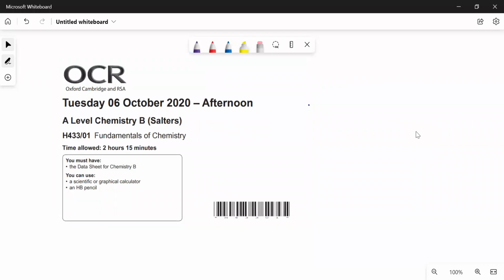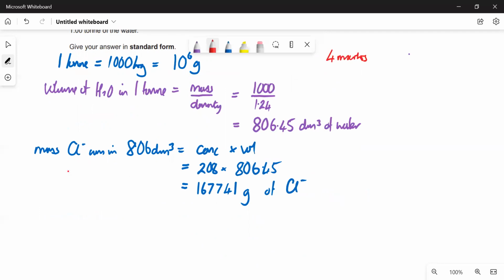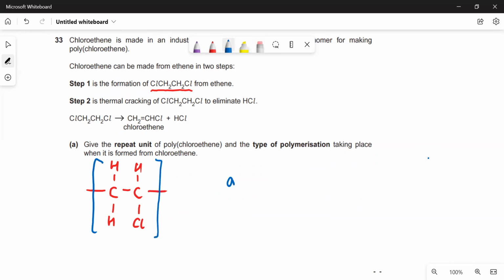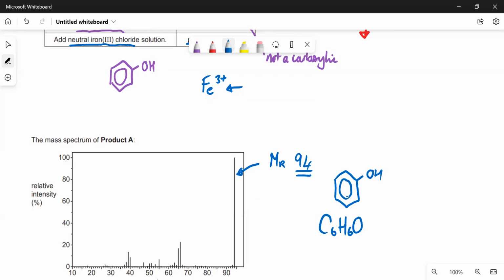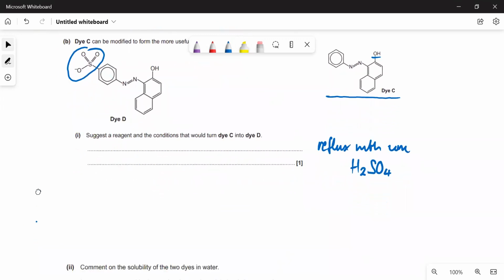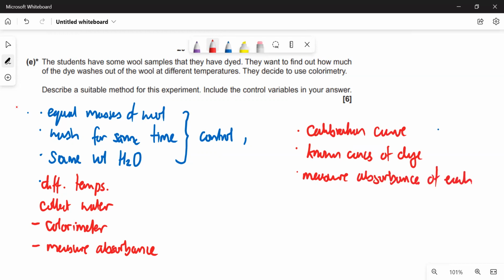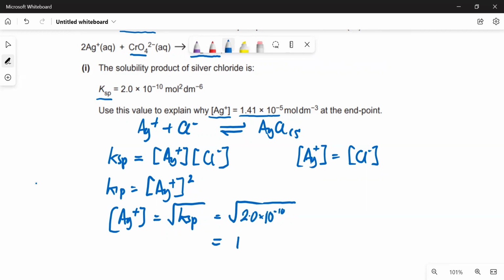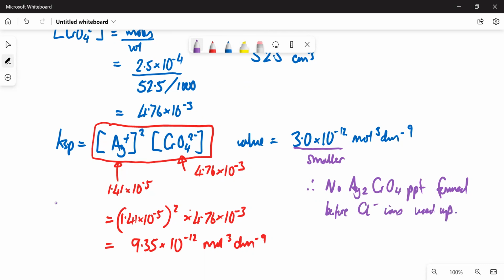Salters A level Chemistry 2020 Paper 1 (second half) walkthrough